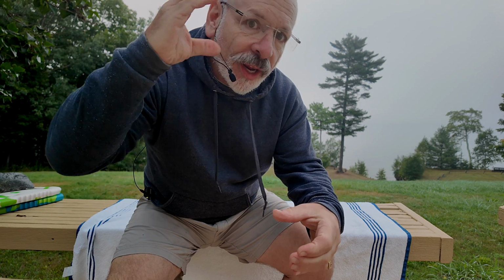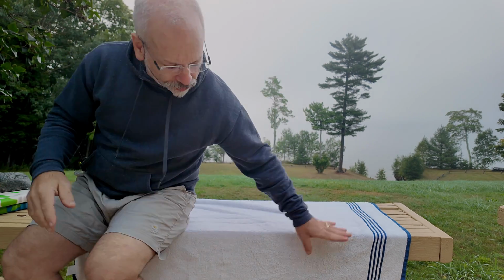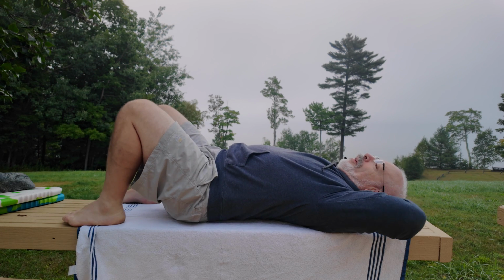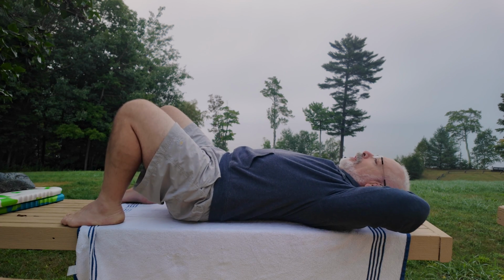The Dowager Hump Destroyer. Intermediate/Advanced Somatics. Teach determined tensions to relax.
Teach your nervous system to let go of the root tensions which create the Dowager's Hump, and other upper-hyper-kyphotic postures. This is an intermediate/advanced somatic exercise for hunched postures, when the hunch is at the top of the rib cage.

Remember, do not go into any strain, discomfort or pain while doing these movements. These are the practice videos for my clients.

If you have a muscle tension problem, I may be able to help you.
Undo your specific patterns of tension, postural difficulties, stiffness, and pain.

Learn to relax the most stuck parts of your body, the tension patterns that make your pain, and also relax the patterns that make your mind busy, anxious or depressed.
Use these gentle somatic movements to teach your brain out of the tension holding patterns that it has you trapped in.
Look deeper to change the course of the ship.

0:00 The curve at the top...why?
0:32  Movement to get out of it?
0:42 It's not stretching. Teach the brain to let it relax.
0:49 Gentle on the neck
1:19 The prerequisite movement, ETTS
2:17 Begin to bring a little focus to upper ribs and low neck
3:00 The Dowager Hump Destroyer movement
3:59 Get out of this root holding, that boils over elsewhere
4:28 Fine tuning the focus and pace
5:12 Teach it
6:29 More change with big pattern movements like these: